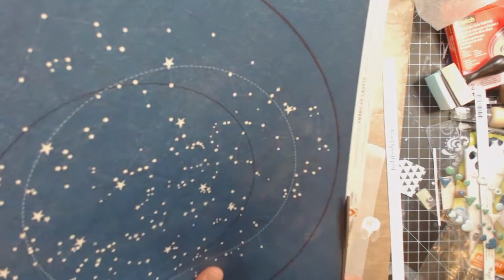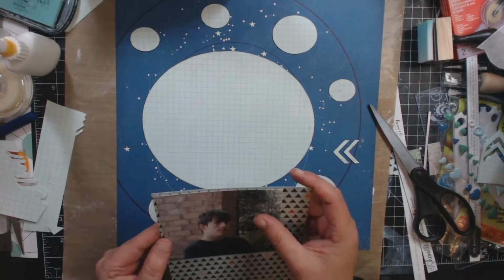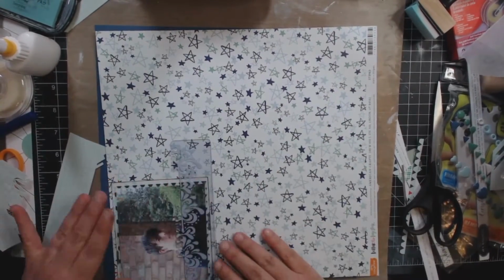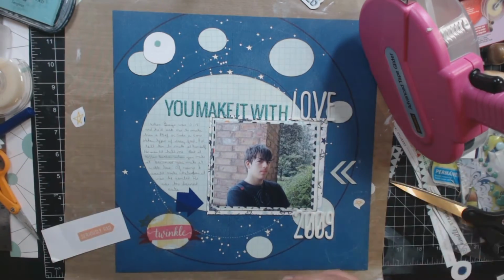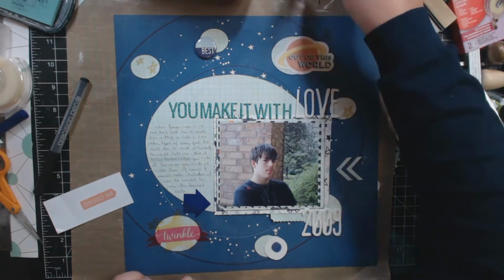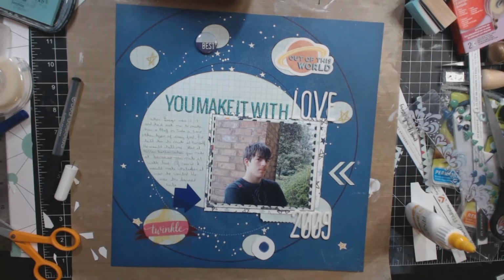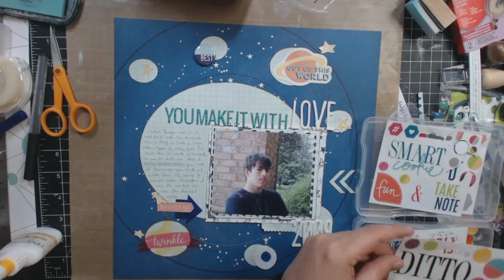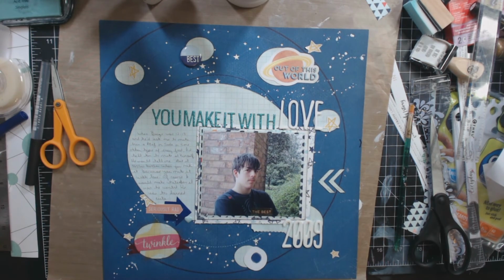Scrapbook Process Video #66; "You Make it With Love"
This layout was created using Scraptastic March 2016 Drops of Jupiter kit.